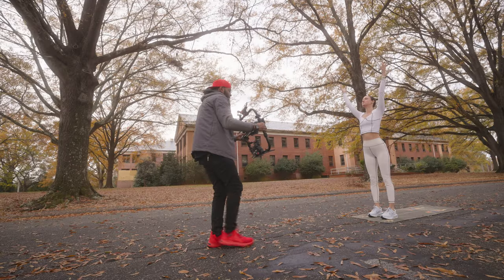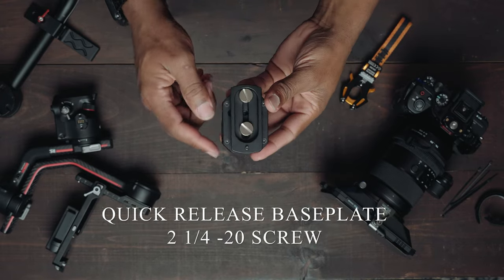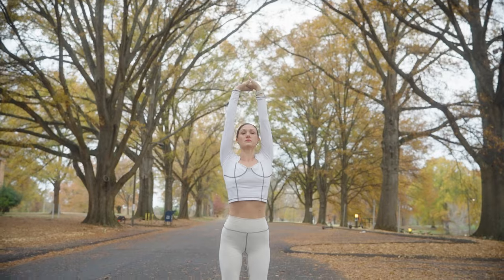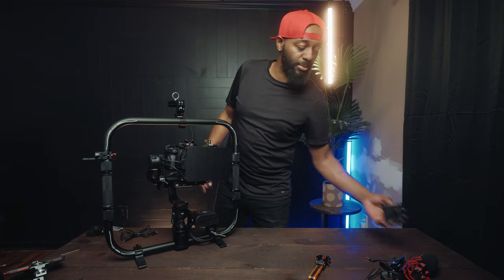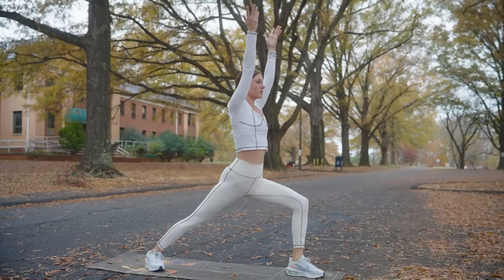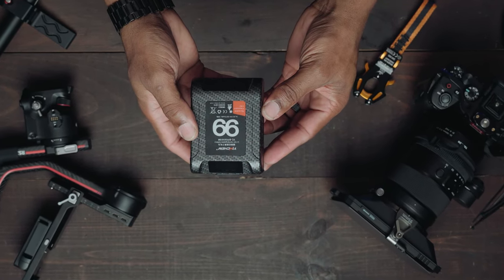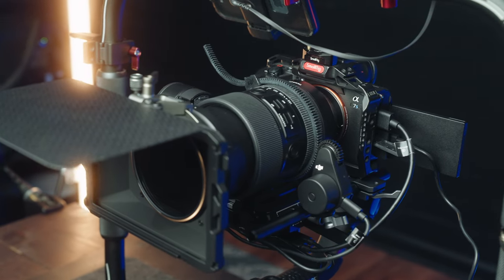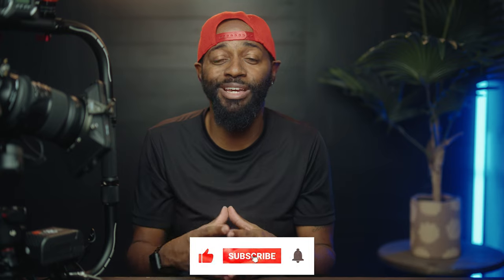DF DIGITALFOTO RS2/RS3 Ring Grip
RING GRIP
GIMBAL SUPPORT VEST
RING SUPPORT VEST - Easyrig Hook Gimbal Vest/Damping Arm Serene for DJI RONIN 2 RONIN 4D Universal Cinema Camera&Gimbal (digitalfoto.store)
V-MOUNT BATTERY
RING ADAPTERS
PHONE MOUNT
¼ EYE BOLT
SHOTGUN MIC
AUDIO RECORDER
MINI MIC TO XLR ADAPTER
MONITOR MOUNT
TOP HANDLE
SMALLRIG WIRELESS HANDLE
DJI WIRELESS HANDLE
MATTE BOX

Send Stuff To:
AO&JO Photography
3604 Sumner Blvd
Suite 104